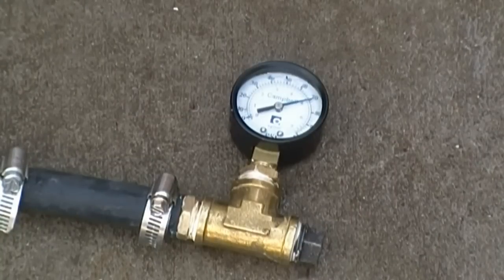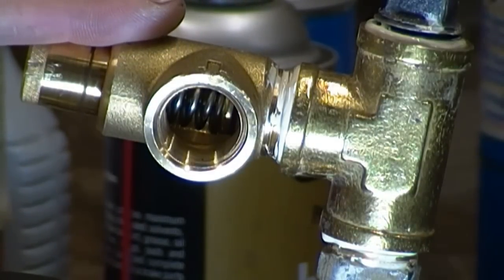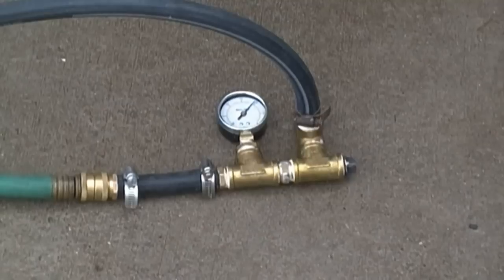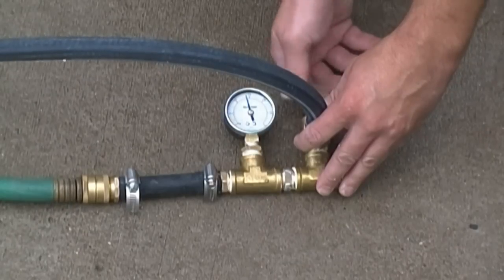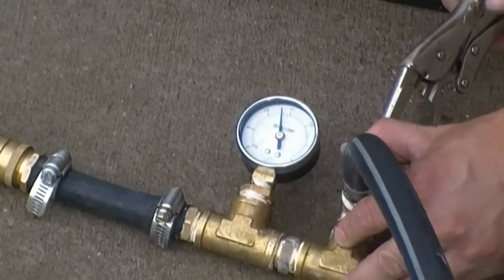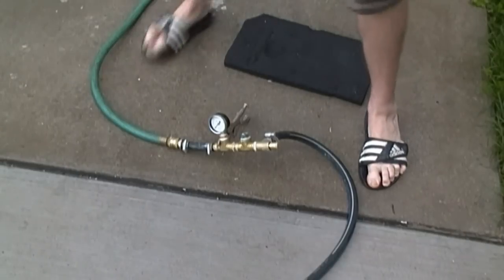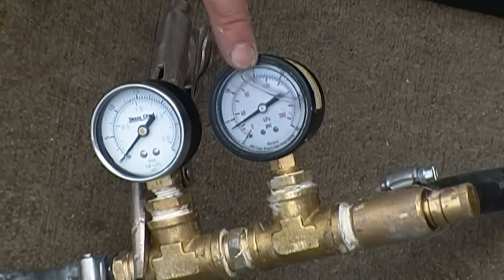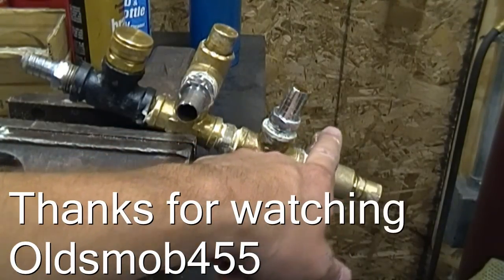Setting Jet Boat pressure relief valves and a house water pressure check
I'm looking for a way to curtail the 30psi+ spikes seen in the last video. There may be some pressure restrictions in the thermostat setup and in the exhaust. This is more of a temporary fix until I find some new matching exhaust.